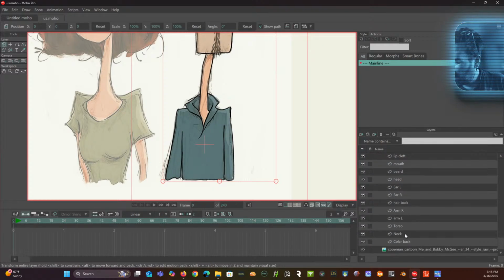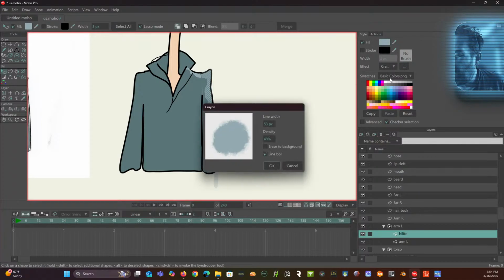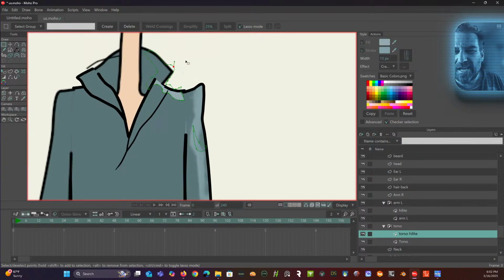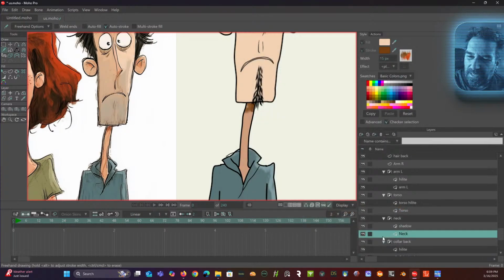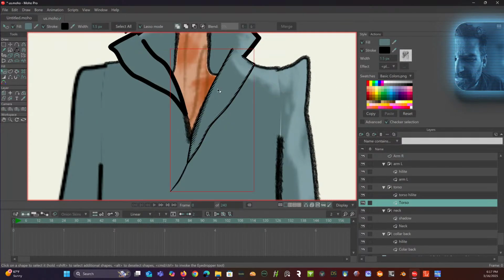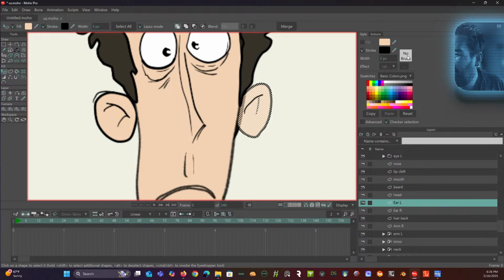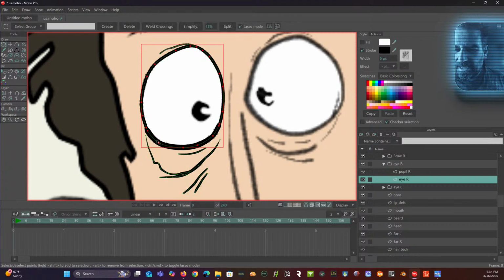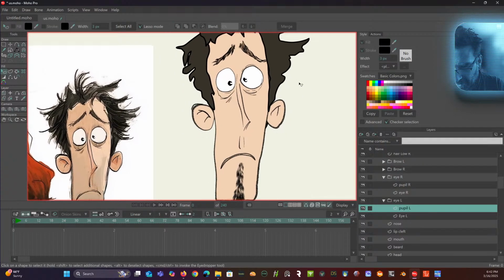making the couple in Moho - part 2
Here we are again!! More great stuff. Hang and watch, learn, ask questions and just be here! working on another video of drawing and rigging a stressed out couple in Moho!